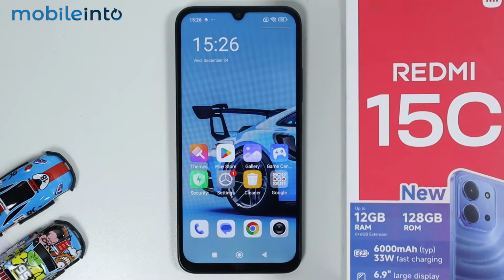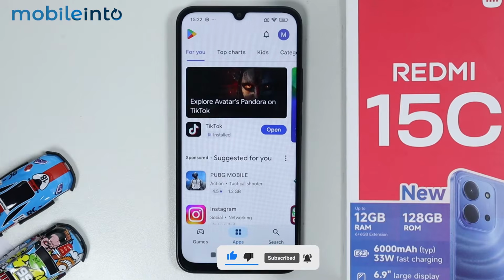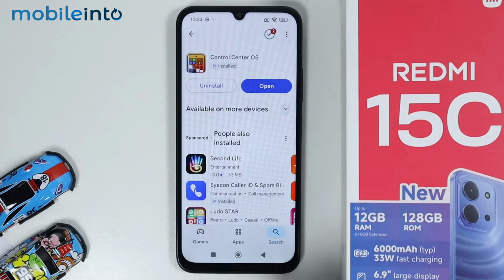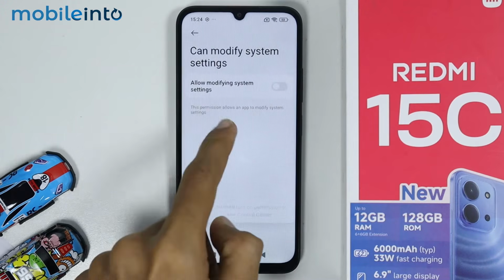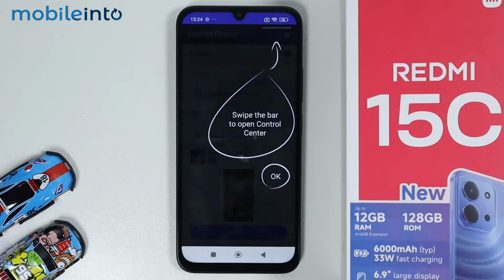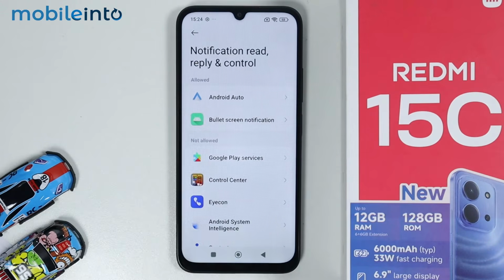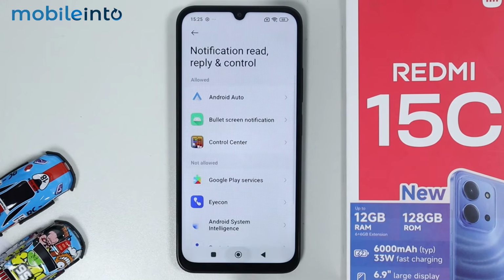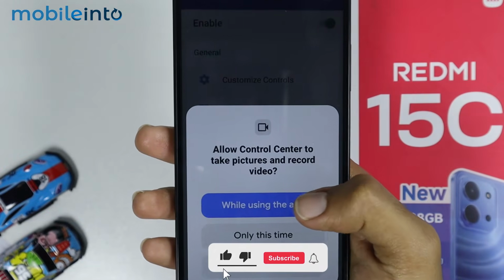How to Change Control Center on Redmi 15C - Control Center Settings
In this video, we will learn how you can change control center in Redmi 15c. If you want to set new control center or find control center settings in Redmi 15c, follow these steps.